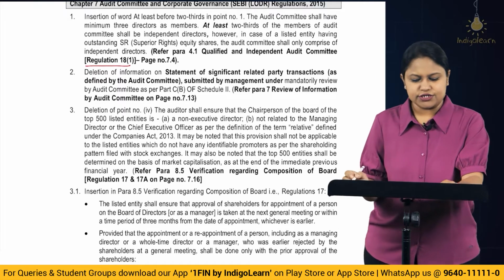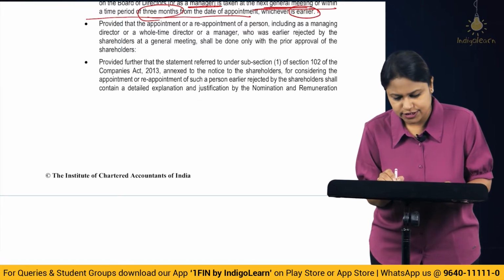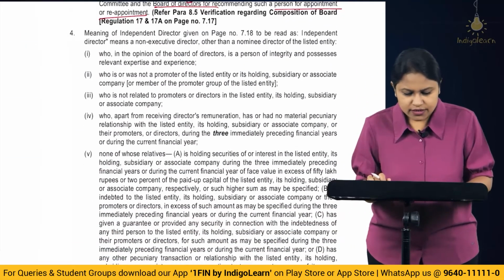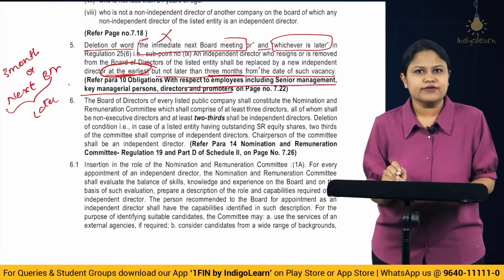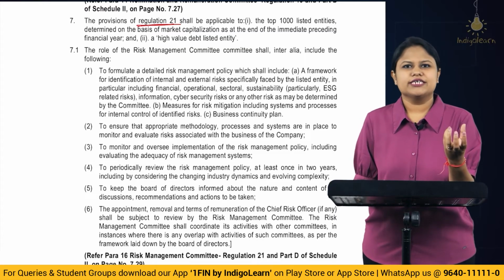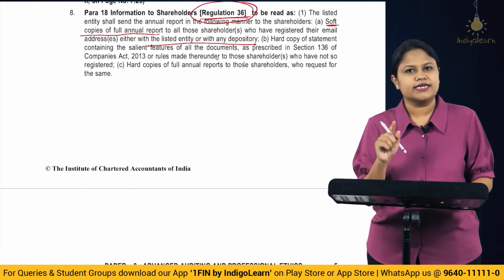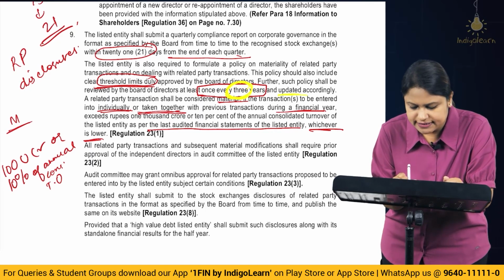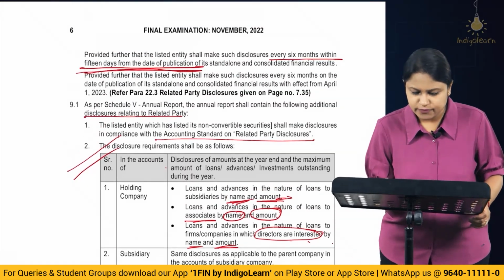CA Final I Audit I RTP Nov 22 I Part I - Amendments